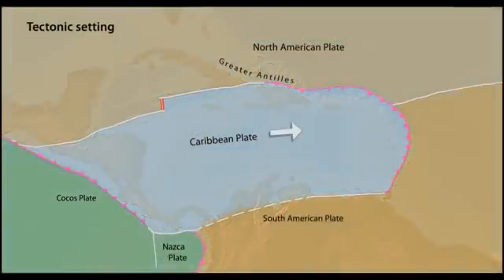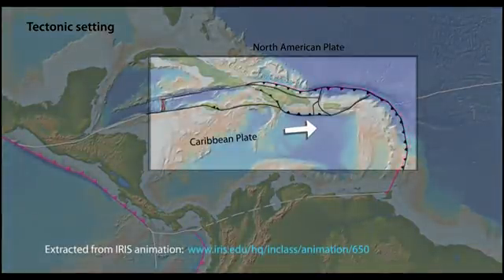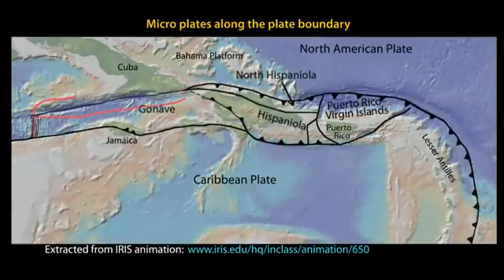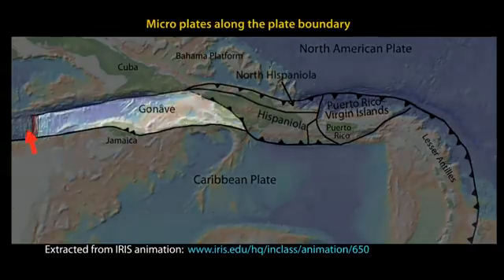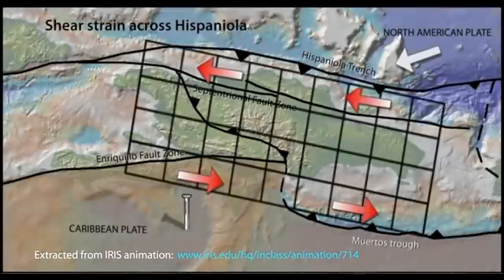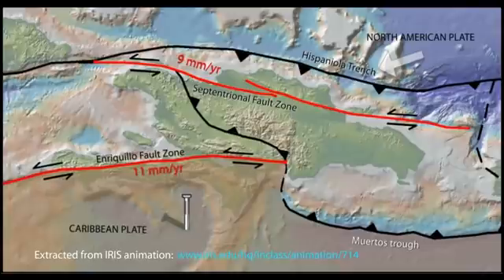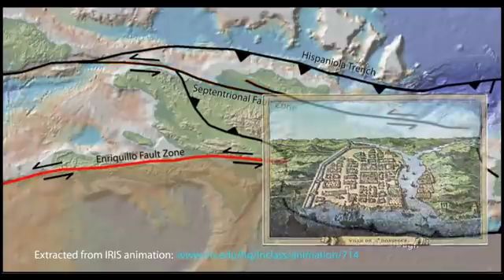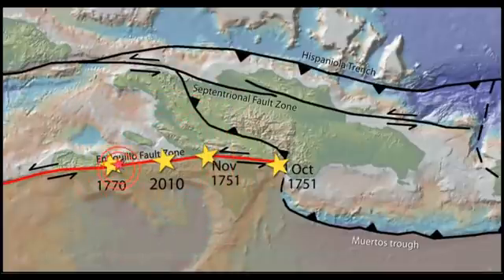M7.2 Haiti Earthquake, August 14, 2021 [Tectonic setting extracted from 2 IRIS animations]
Animation made to accompany the Recent Earthquake Teachable Moment PowerPoint presentation